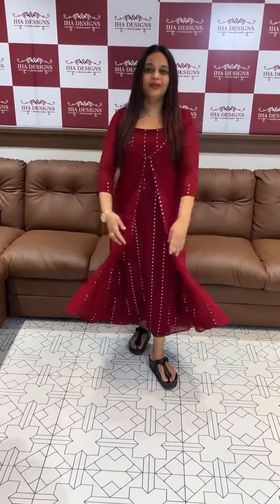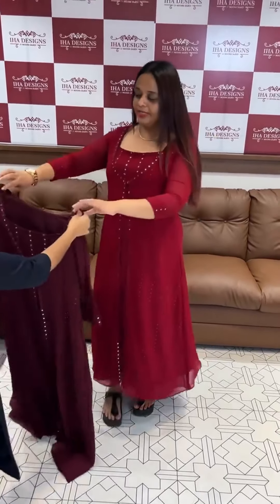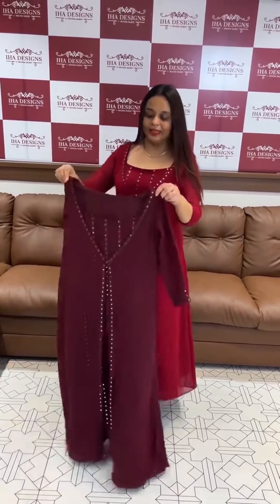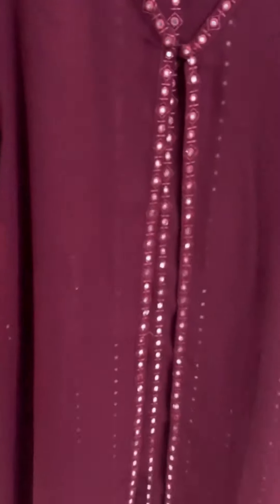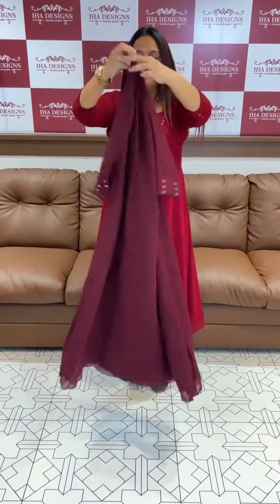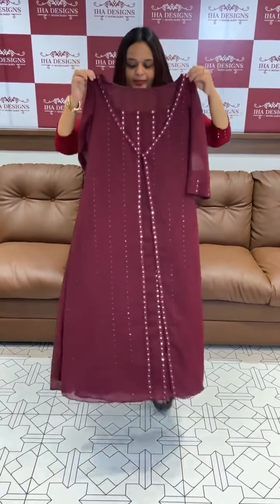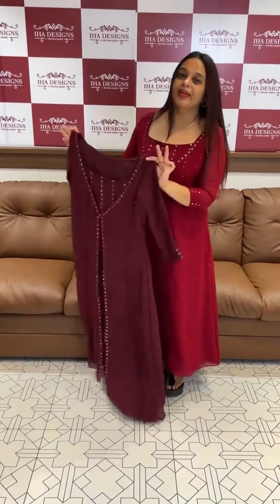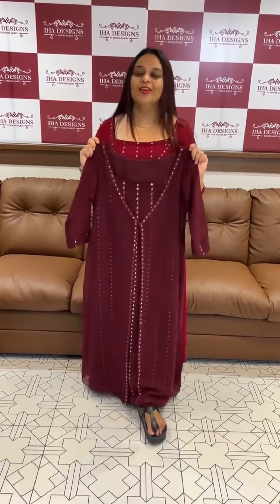Iha’s in-house designer aline tops collections @ 1395/- for booking visits